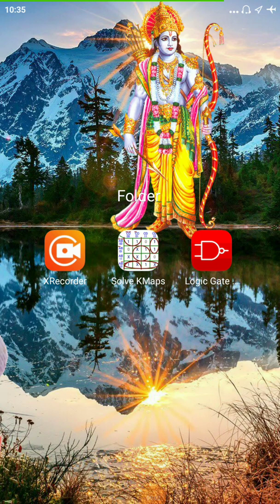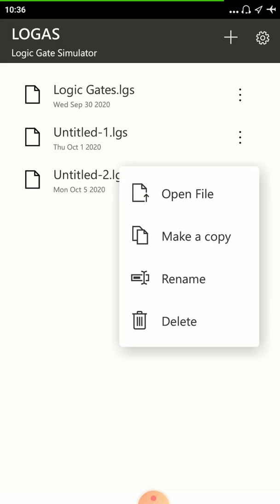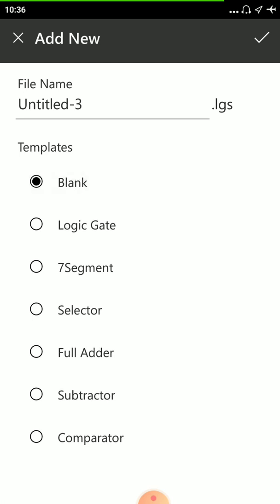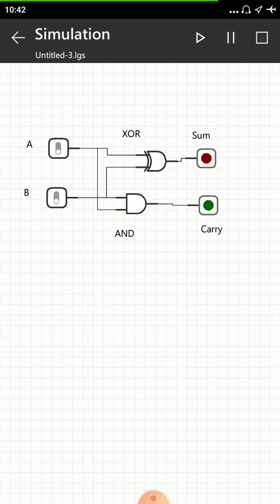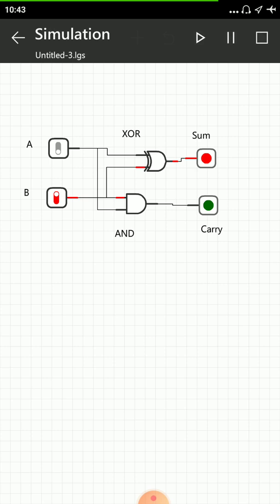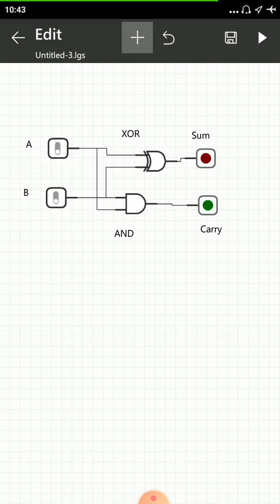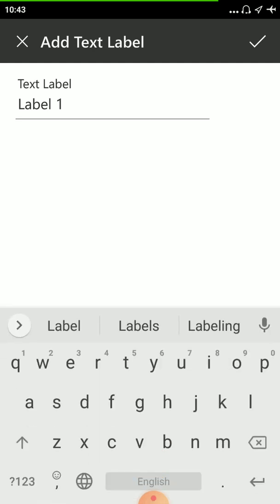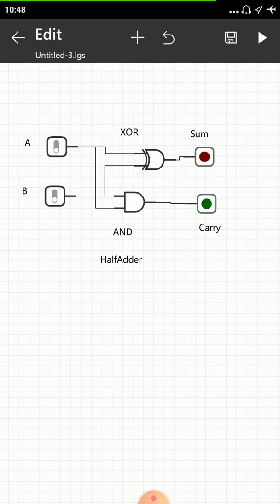Half Adder Implementation